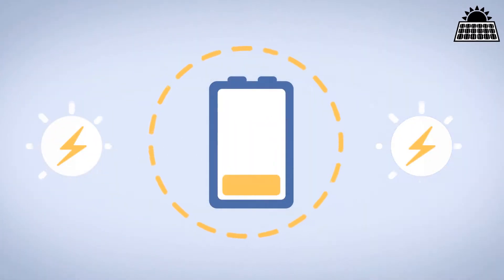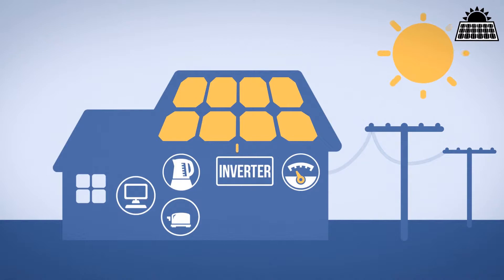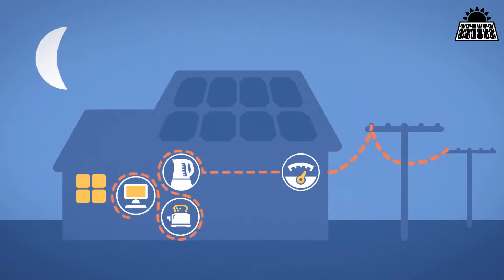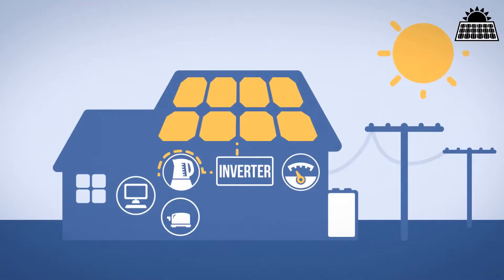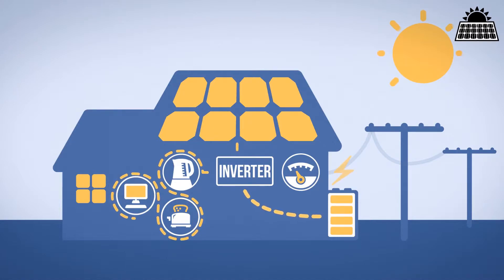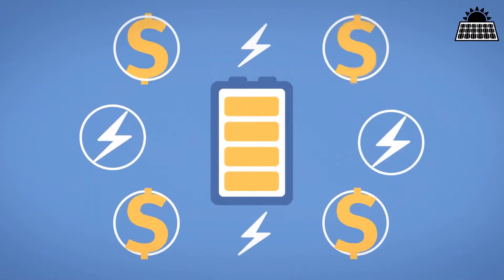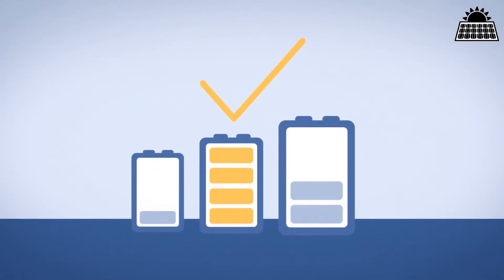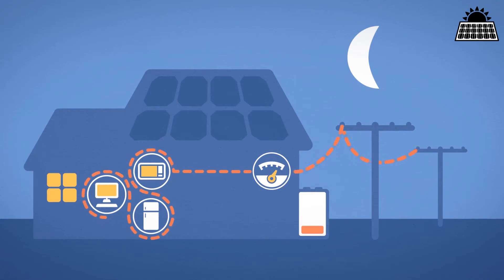Solar Panel Energy Explainer 2D Animated Promo Video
I Will Make Solar Panel Energy 2D Animated Promo Video

Are you giving service like Solar Panel Energy Or Solar Power?Do you want animated explainer video For Your Solar Panel Energy Or Solar Power Service Business?Want to Catch customers attention and will go to spotlight your business in market place Top.You are at the right place.I will create Solar Panel Energy Or Solar Power Service 2D Animated Explainer Video for your Business at  lower cost.

I Also Provide This Kinds of Videos:
Chimney Replacement
Auto Repair
Auto Repair Oil Change
Bankruptcy Attorney
Battery Van - Explainer
Beauty Salon Spa
Book Keeping Service
Bridal Boutique
Carpet Cleaner
Child Custody
Child Day Care
Children Dentist
Chiropractic
Computer Repair
Cosmetic Surgeons
Quit Smoking
Dentist
Home Remodeling
Home Improvment Promo Videos
Home Insurance Company Promo Videos
HVAC Promo Videos
Kitchen Remodeler Promo Videos
Lawyer Personal Injury Promo
Limo Service Promo Video

SolarPanel SolarPanelEnergy 2DAnimatedVideo 2DAnimatedSolarPanel SolarPromoVideo SolarPanelPower SolarPanelVideo SolarPanelEnergyVideo SolarPanelEnergyAnimated SolarPanelEnergyAnimatedPromo SolarPanelEnergyAnimatedVideo SolarPanelEnergy2DAnimatedVideo SolarPanelEnergyAnimatedPromoVideo SolarPanelEnergy2DAnimatedPromoVideo SolarPanelPower 2DAnimatedSolarPanelPowerVideo 2DAnimatedSolarPanelPower SolarPanelPowerPromoVideo 2DSolarPanelPower SolarPanelExplainerVideo SolarPanelPowerExplainerVideo SolarPanelEnergyExplainerAnimated SolarPanelEnergyExplainerAnimatedPromo SolarPanelPowerAnimatedVideo SolarPanelPower2DAnimatedVideo SolarPanelPowerAnimatedPromoVideo SolarPanelPower2DAnimatedPromoVideo SolarPanelExplainerEnergy SolarPanelExplainerEnergyVideo SolarPanelExplainerPower SolarPanelEnergyExplainerAnimatedVideo SolarPannelExplainerPromoVideo SolarPanelMadeVideo SolarPannelMadeCompany SolarPanelMadeCompanyVideo PromoVideo SolarPanelVideoAd PromotionalVideo WhiteboardSolarPanel WhiteboardSolarPanelEnergy WhiteboardSolarPanelEnergyVideo WhiteboardSolarPanelPowerVideo UsaSolarPanelService UsaSolarPanelEnergyVideo UsaSolarPanelServiceVideo UsaSolarPanelPowerVideo UsaAllSolarPanelService UsaAllSolarPanelAnimatedServiceVideo CanadaSolarPanelService CanadaSolarPanelEnergyVideo CanadaSolarPanelServiceVideo CanadaSolarPanelPowerVideo CanadaAllSolarPanelService CanadaAllSolarPanelAnimatedServiceVideo GermanySolarPanelService GermanySolarPanelEnergyVideo GermanySolarPanelServiceVideo GermanySolarPanelPowerVideo GermanyAllSolarPanelService GermanyAllSolarPanelAnimatedServiceVideo UkSolarPanelService UkSolarPanelEnergyVideo UkSolarPanelServiceVideo UkSolarPanelPowerVideo UkAllSolarPanelService UkAllSolarPanelAnimatedServiceVideo IndiaSolarPanelService IndiaSolarPanelEnergyVideo IndiaSolarPanelServiceVideo IndiaSolarPanelPowerVideo IndiaAllSolarPanelService IndiaAllSolarPanelAnimatedServiceVideo AustraliaSolarPanelService AustraliaSolarPanelEnergyVideo AustraliaSolarPanelServiceVideo AustraliaSolarPanelPowerVideo AustraliaAllSolarPanelService AustraliaAllSolarPanelAnimatedServiceVideo WorldwideSolarPanelService WorldwideSolarPanelEnergyVideo WorldwideSolarPanelServiceVideo WorldwideSolarPanelPowerVideo WorldwideAllSolarPanelService WorldwideAllSolarPanelAnimatedServiceVideo Razib2019 HafizurRahmanRazib Razib Hafizur HafizurRahman FreelancerHope Freelancer Hope FreelancerHopeYoutubeChanel FreelancerBD BD USA CANADA Australiya Germany Belgium United Kingdom#India#China#Japan#Norway#Newziland#Quater#Dubai#SaudiArabia#Quote